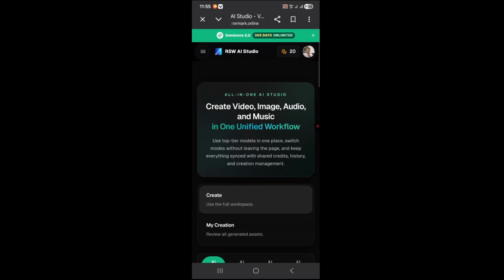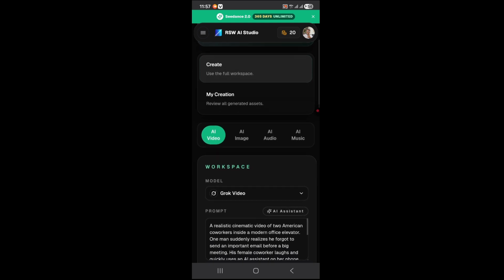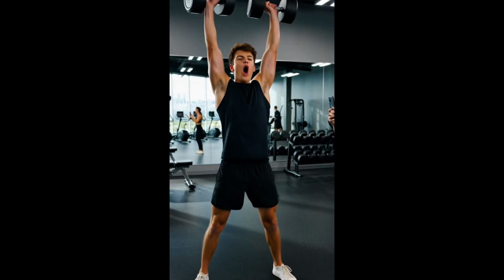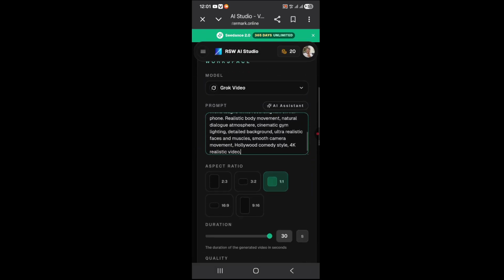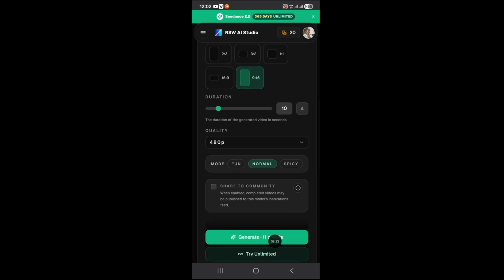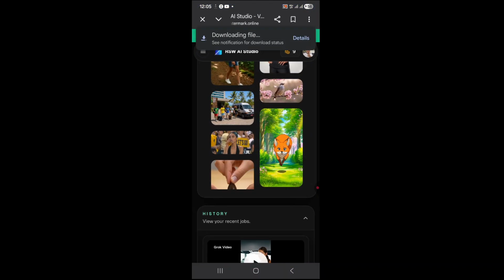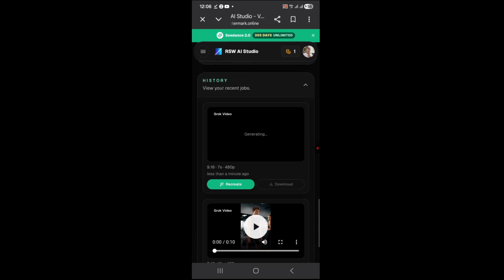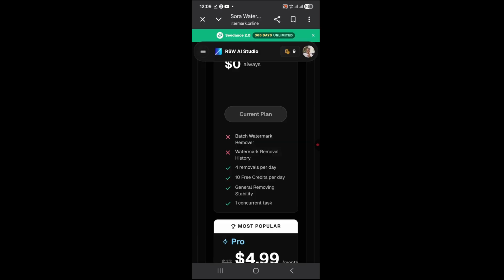How I Use Grok Ai and Seedance 2.0 to Make Videos For Free (No Subscription)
🚀 FREE AI Video Generator for Faceless YouTube Creators!

In this video, I’ll show you  How I Use Grok Ai and Seedance 2.0 to Make Videos For Free (No Subscription).I will show you how  to create realistic AI videos completely FREE using Seedance 2.0 AI and Grok AI alternatives.

If you want to create cinematic AI videos, talking AI characters, image to video animations, or text to video content for YouTube automation channels, this tutorial is for you.

This free AI tool helps creators generate high quality AI videos without paying for expensive subscriptions. Perfect for faceless YouTube channels, TikTok creators, Instagram Reels, AI storytelling, cinematic shorts, and YouTube monetization content.

🔥 In this tutorial you will learn: • How to generate AI videos for free • Best free AI video generator for 2026 • How to turn images into videos with AI • How to create text to video AI animations • How to make realistic AI characters talk • Best AI tool for faceless YouTube channels • Free alternative to Grok AI • AI tools for YouTube automation • How to create viral AI content

If you are searching for: free AI video generator best AI video tool text to video AI image to video AI free cinematic AI generator AI video creation tutorial YouTube automation tools faceless YouTube AI tools then this video will help you a lot.

Watch till the end because I’ll also show you how to make your AI videos look more realistic and professional for YouTube growth and monetization.

Start creating here